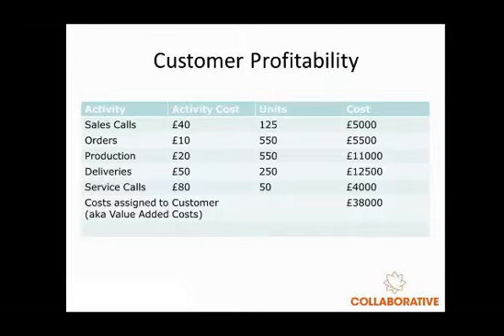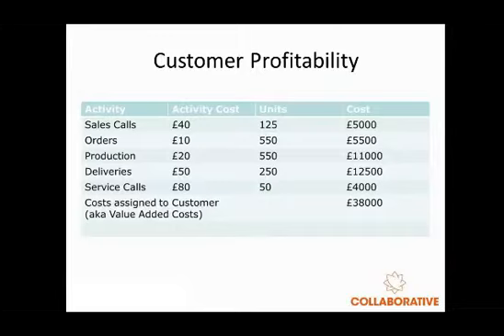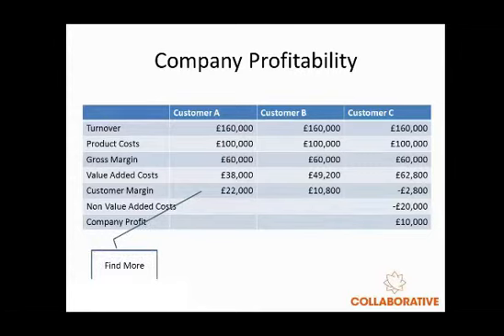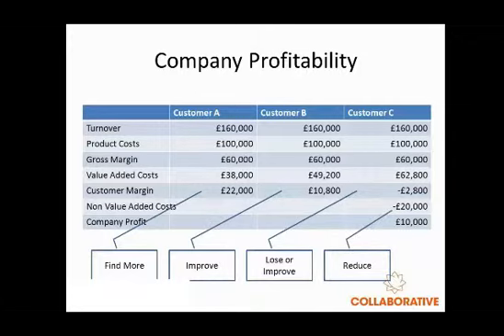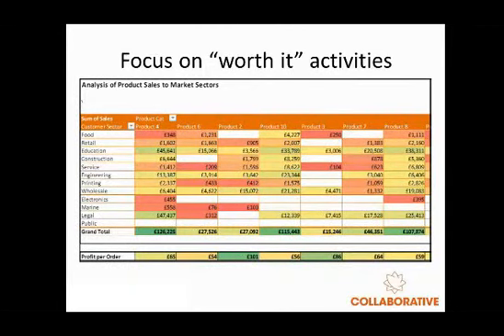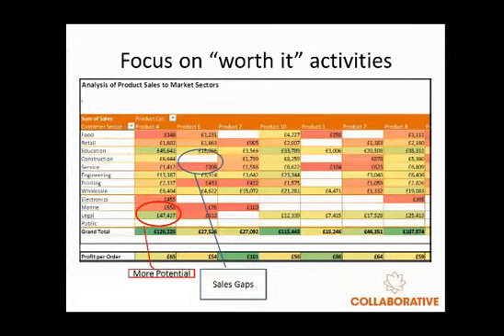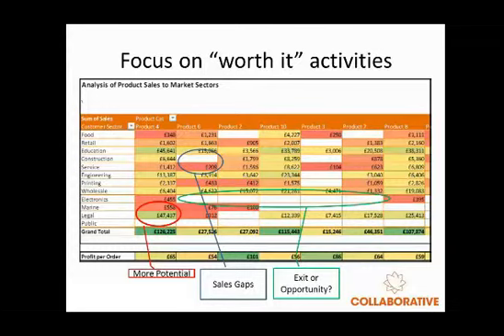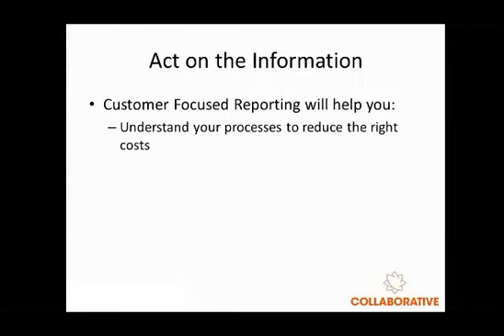Collaborative Business Support Ltd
Welcome to the Youtube channel at Collaborative - containing videos from clients, tips from Michelle and Colin, and other useful information we find - all of which are aimed at helping you grow your profit and add value to your customer.